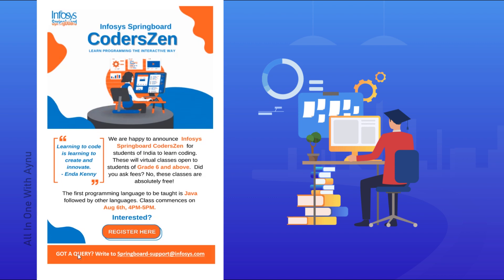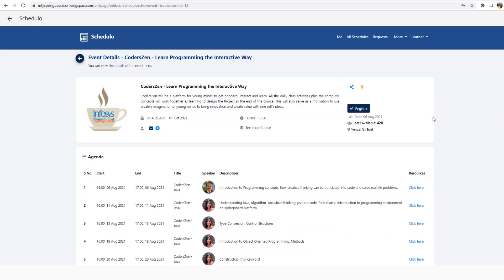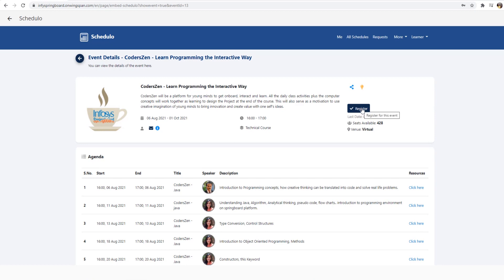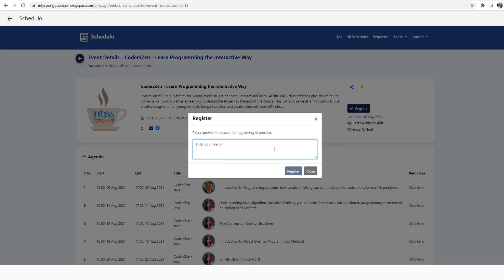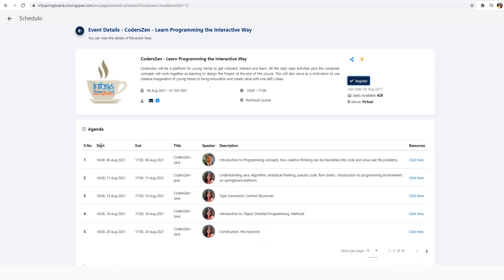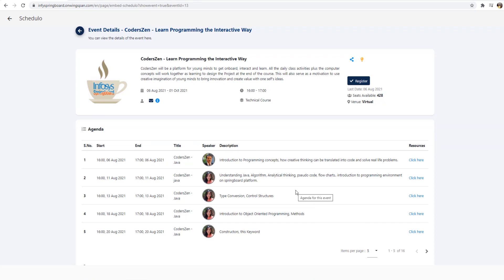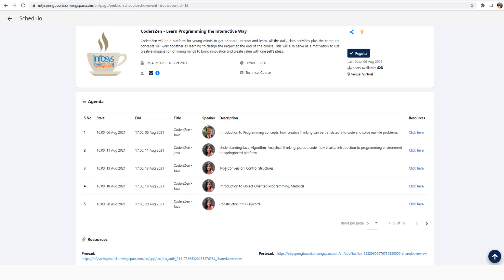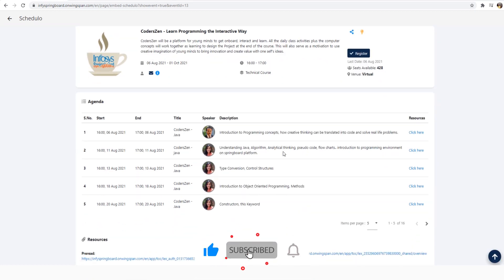Infosys Providing Free Training | Learn All Programming Language | All Students From Grade 6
CodersZen - Learn Programming the Interactive Way
CodersZen will be a platform for young minds to get onboard, interact and learn. The activities designed here will be in alignment with the concepts of programming. All the daily class activities and the computer concepts will work together as learning to design a project at the end of the course. This will also serve as a motivation to use the creative imagination of young minds to bring innovation and create value with one self's ideas

Provide insights into basics of programming Introduce fundamentals of Java programming Discuss the various control structures in Java Provide insights into basics of object-oriented programming Introduce class and objects Discuss Encapsulation and need for encapsulation Introduce static attributes and methods in Java Discuss how to build a robust Java code Introduce various class Relationships Provide insights into Inheritance and their types Introduce abstract class and methods Discuss how to handle custom exceptions using exception handling Introduce the need for packages Discuss recursion and regular expression